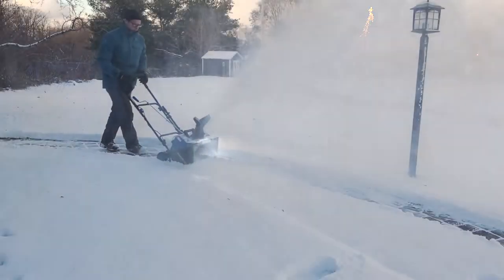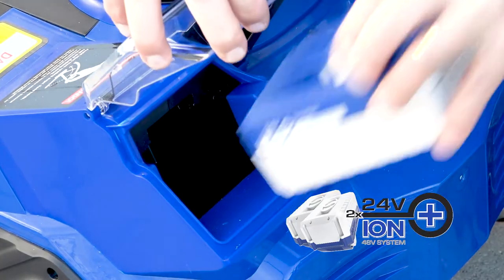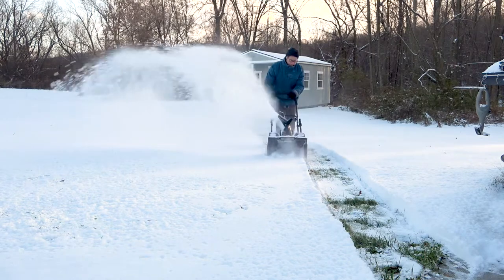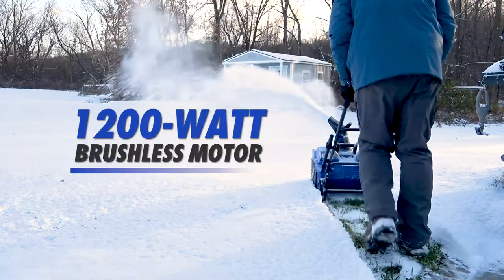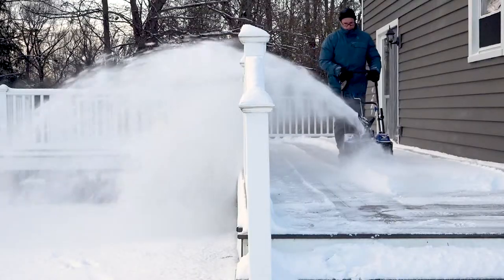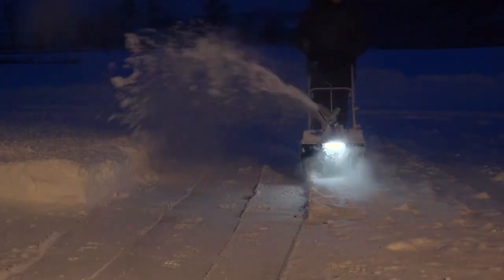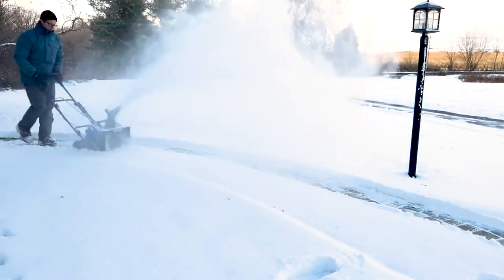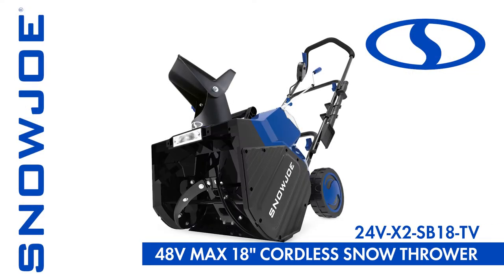24V-X2-SB18-TV - 24-Volt IONMAX Snow Blower Exclusive TV Bundle - Live Demo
Introducing the better way to get snow out of your way this winter. A cordless, convenient way…a fast fume-free way…an easy, quiet, super-powerful way. Whatever your challenge, when it comes to snow, go with SNOW JOE®, the #1 brand of cordless snow blowers. This offer is not available in stores, you can only find it